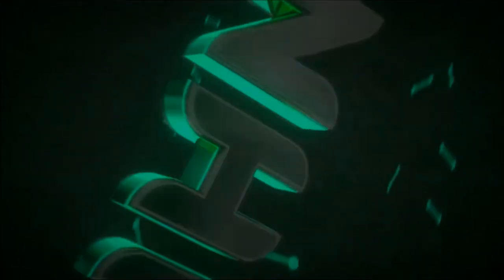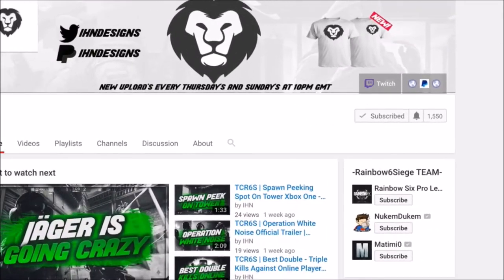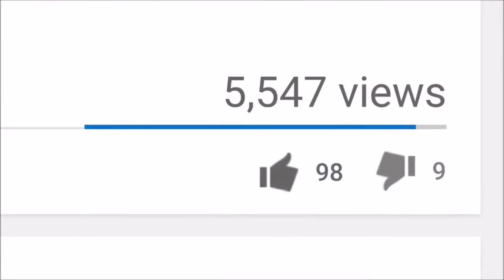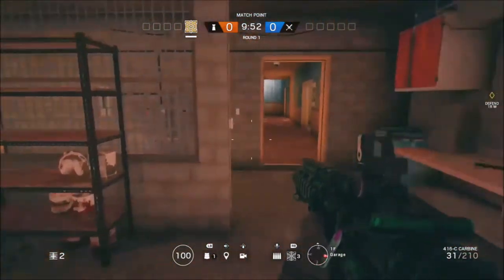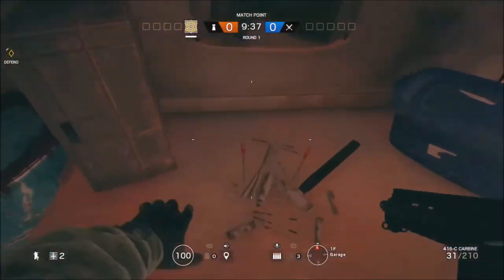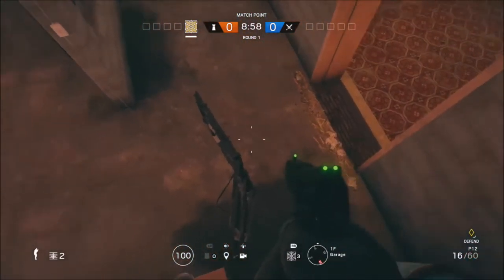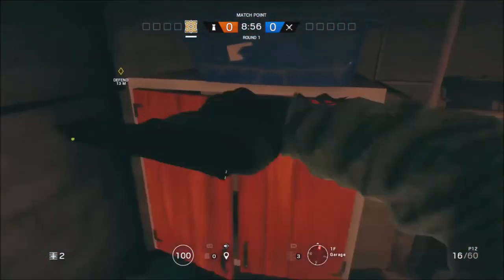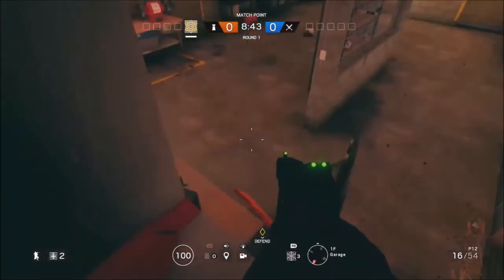TCR6S | Oregon Hiding Spot Glitch Xbox One - Ps4 + PC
(Keep Grinding)